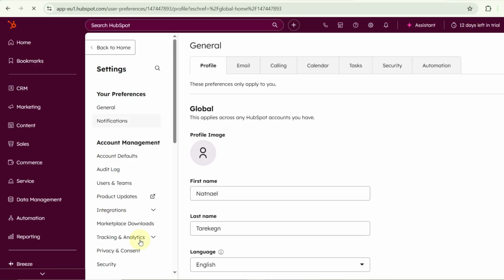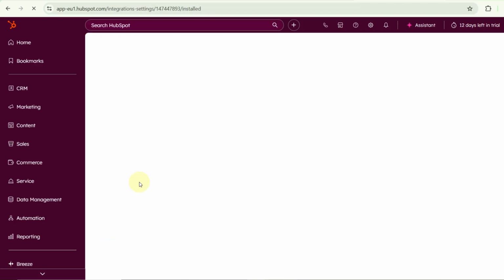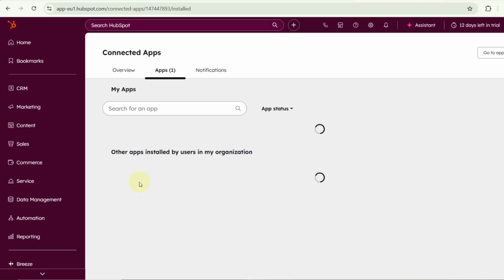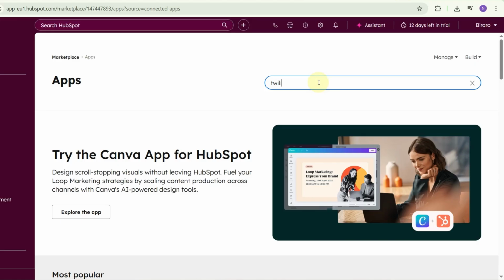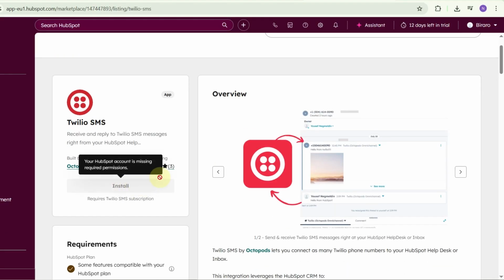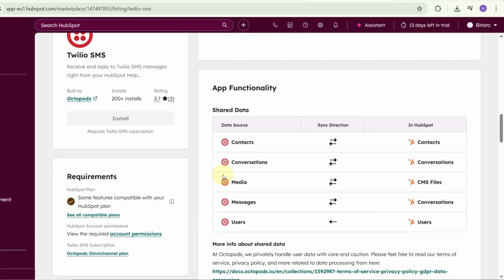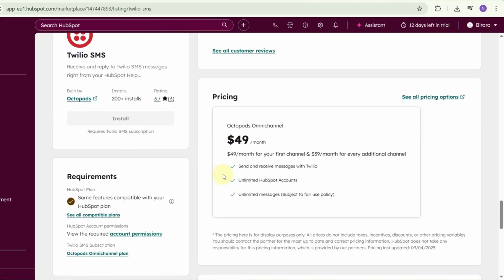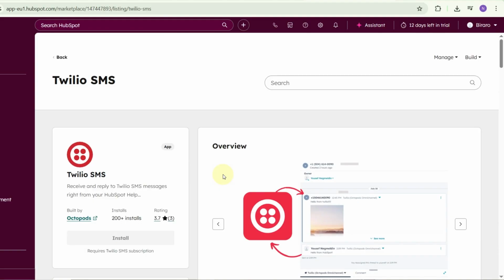How To Integrate Twilio With Hubspot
In this step-by-step tutorial, you’ll discover how to connect your Twilio account, set up SMS workflows, and track interactions directly in HubSpot ✅. Perfect for marketers, sales teams, and HubSpot users who want to **enhance engagement, streamline communication, and improve follow-ups** 🚀. Start integrating Twilio with HubSpot today and take your messaging strategy to the next level!